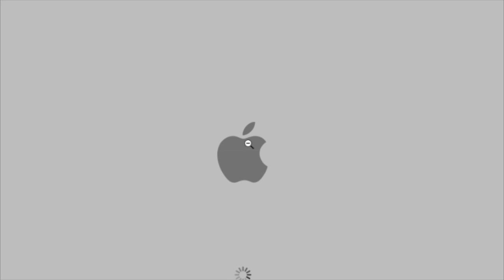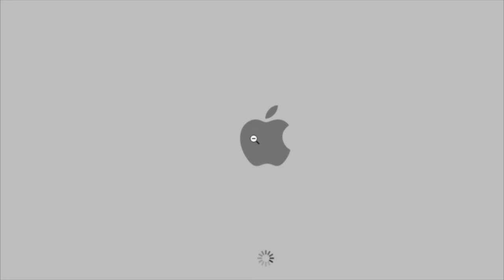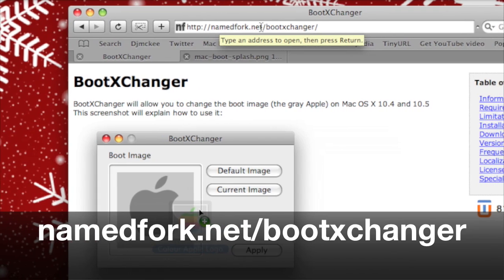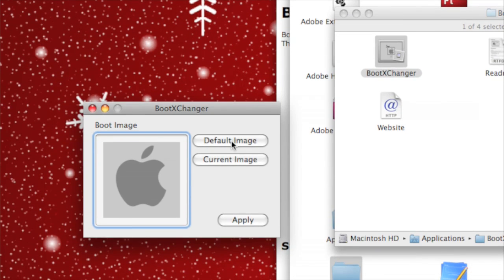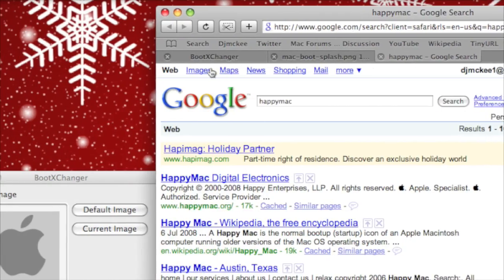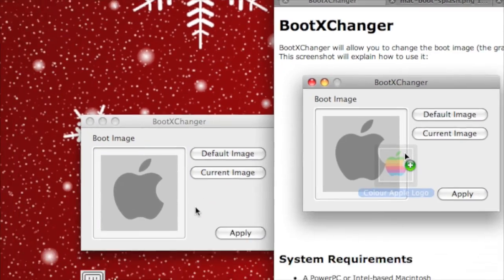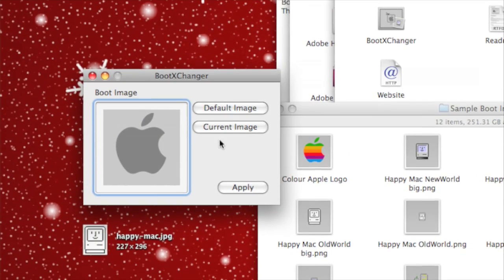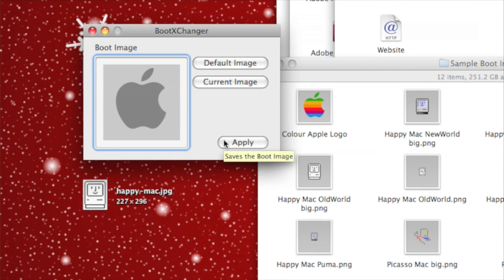Change Your Mac's Boot Screen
How to Change Your Mac's Boot Screen using BootXChanger (download free

 Click Watch in HD for excellent quality!
Recorded with iShowU on my iMac
Edited in iMovie